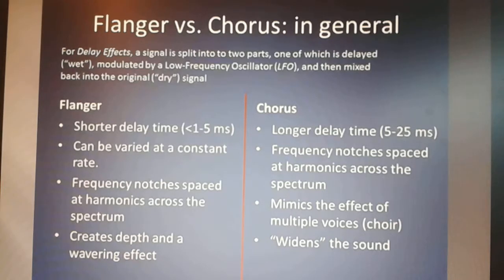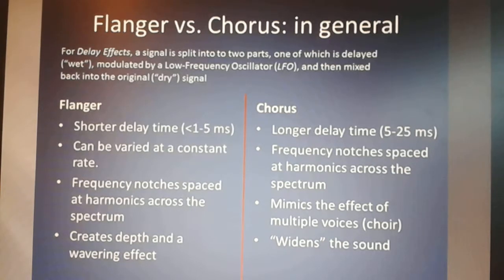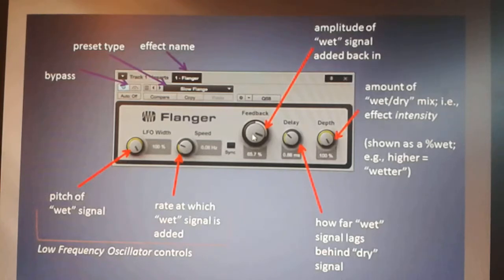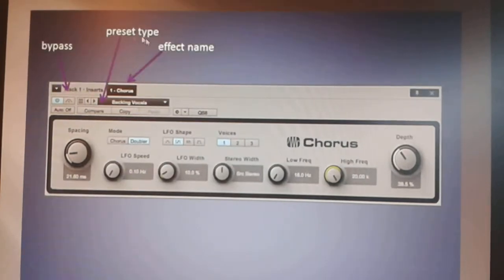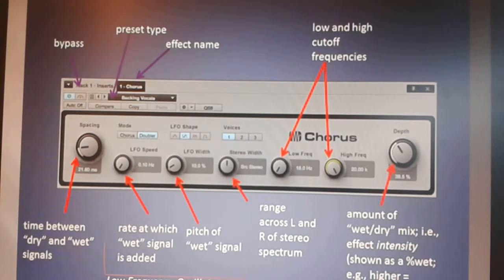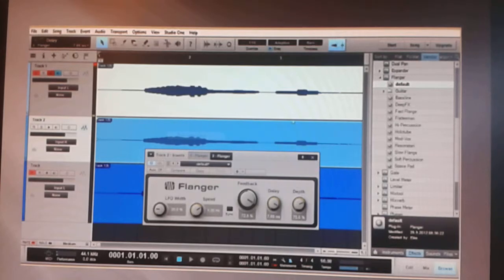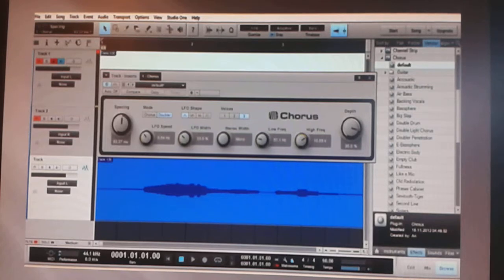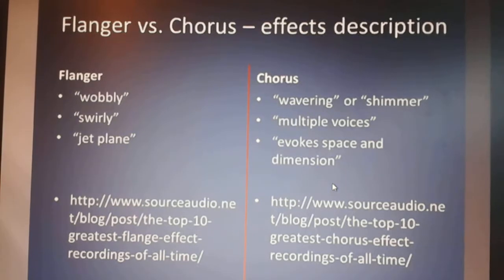Flanger and chorus